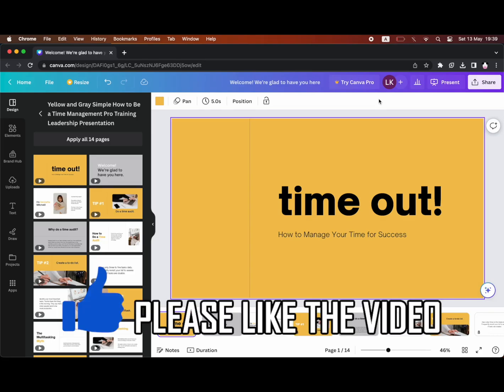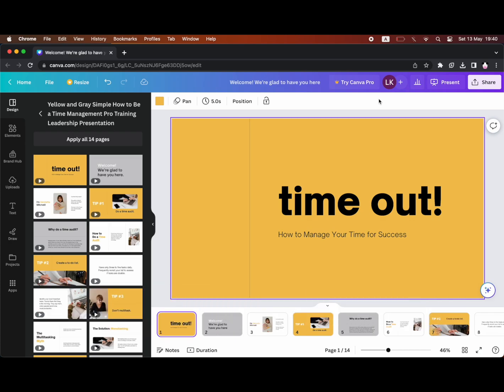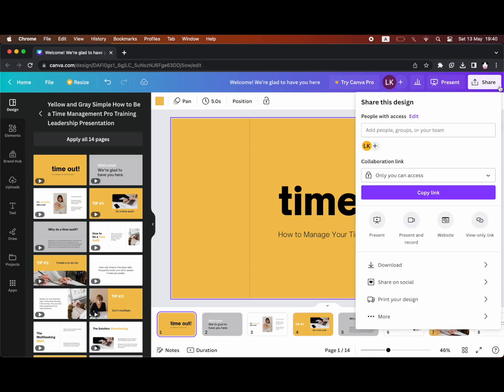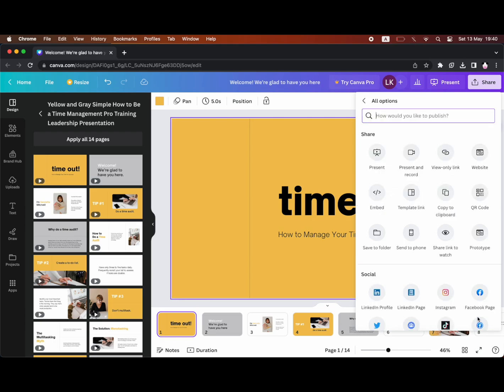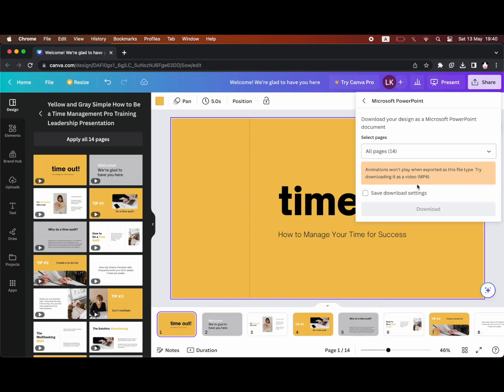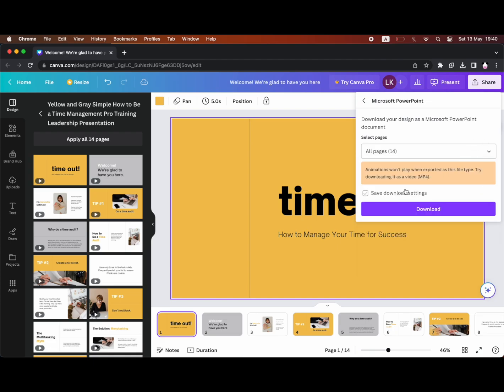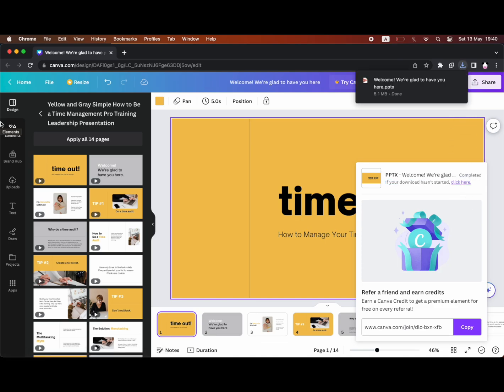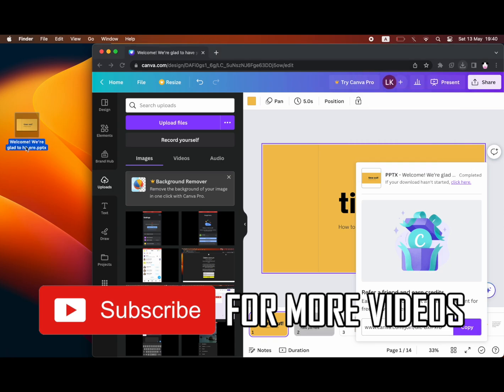How to Save Presentation in Canva (How to Convert Canva to PowerPoint)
How to Save Presentation in Canva (How to Convert Canva to PowerPoint). Step by step instructions of how to download canva presentation ppt on canva with the new update in 2023.